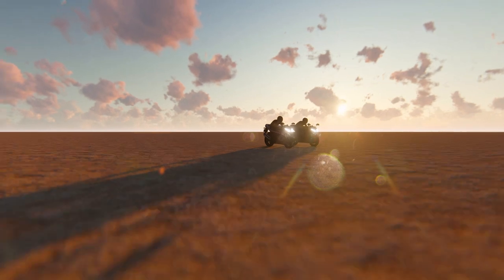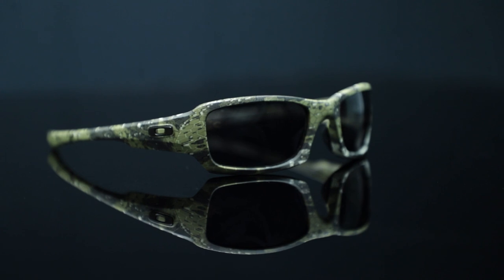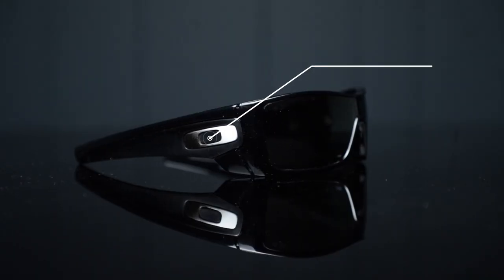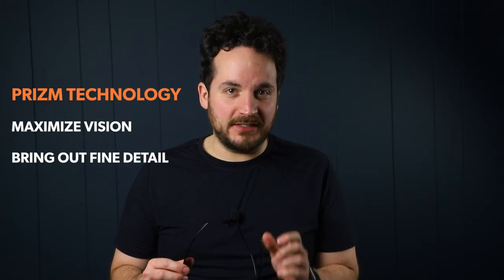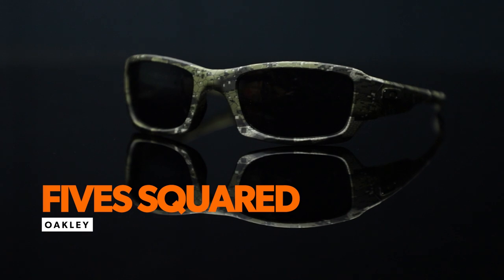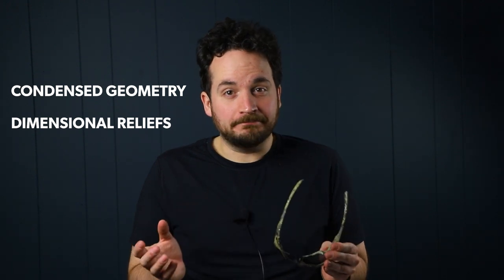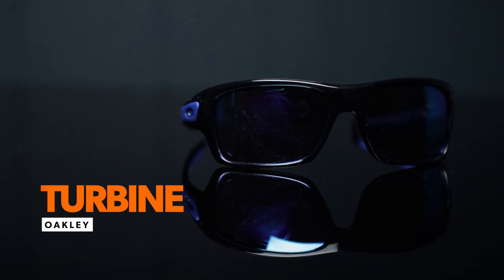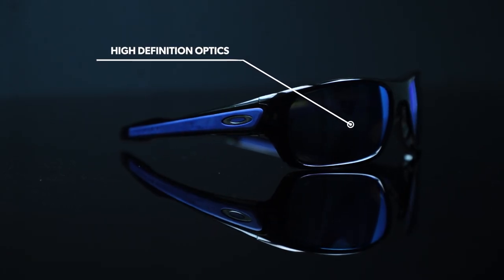Which Oakley Sunglasses Are Better For Bikers? | RX Safety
In this video we are talking about the best Oakley sunglasses for bikers. Motorcycle glasses protect you and your eyes from harmful road hazards. These glasses can also help to reduce glare. A great choice is the Oakley Standard Issue Batwolf USA Flag Collection, a comfortable lightweight frame with Square O metal icon accents. These sunglasses feature shield lens technology with patented high definition optics. Plus, you can choose the Prizm Technology lenses to maximize vision and bring out fine detail. The Oakley Standard Issue Fives Squared sunglasses are another great option, as they are a safety frame with high definition optics and with prescription available. These motorcycle glasses use condensed cranial geometry with dimensional reliefs for a better fit. Moreover, their lenses are tested under extreme high mass and high velocity circumstances to ensure uncompromising protection across a wide range of demanding conditions. Last but not least, another great model is the Standard Issue Turbine Prescription Glasses, a durable and comfortable frame for all day use. Their lenses ensure uncompromising protection across a wide range of demanding conditions. Plus, the lenses combine extended coverage with interchangeable icons and inset zones of sure-grip Unobtainium, with high definition optics.